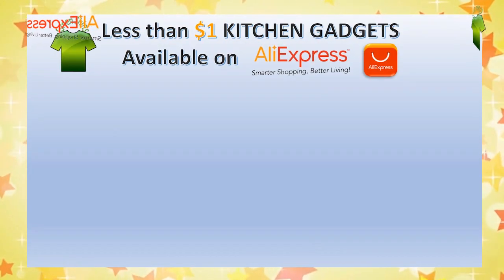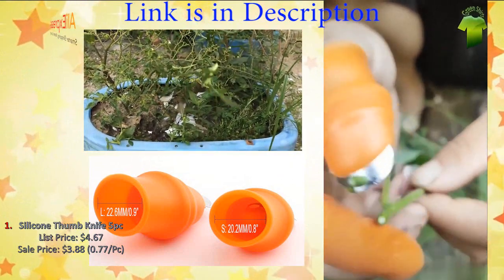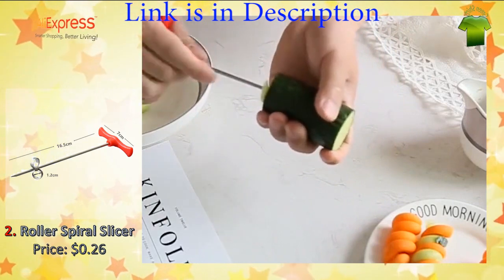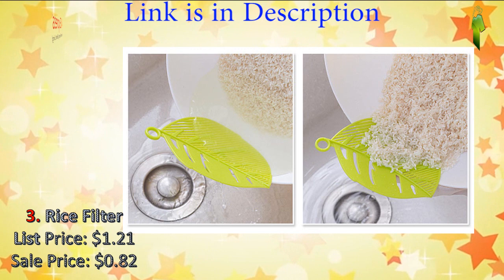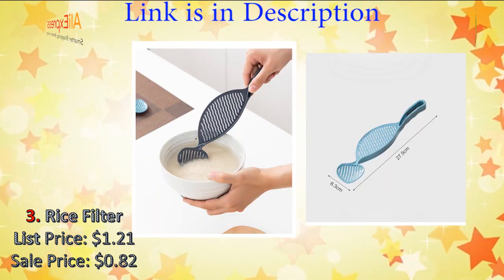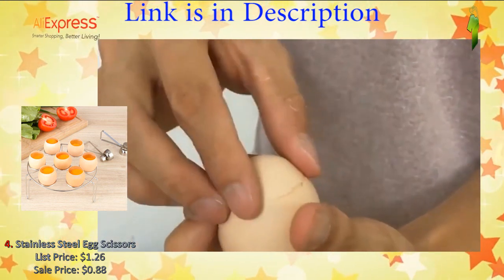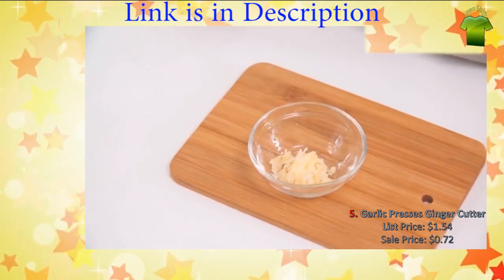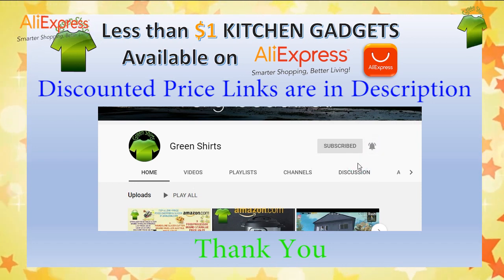Less than Dollar ( $1 ) KITCHEN GADGETS Available on ALIEXPRESS | Smart Gadgets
1. Silicone Thumb Knife 5pc
List Price: $4.67
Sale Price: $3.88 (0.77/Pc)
2. Roller Spiral Slicer
Price: $0.26
3. Rice Filter
4. Stainless Steel Egg Scissors
5. Garlic Presses Ginger Cutter